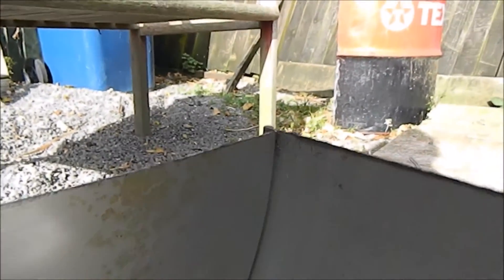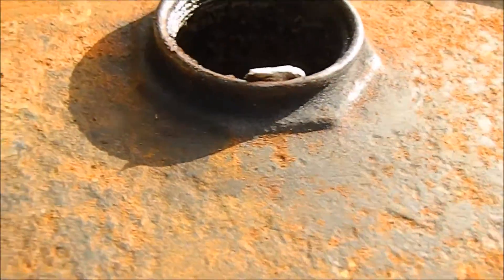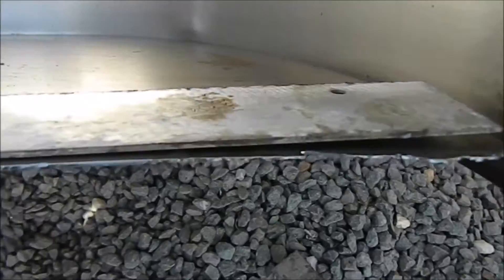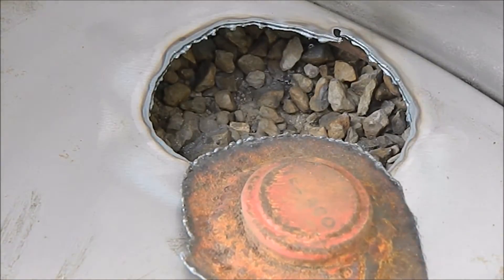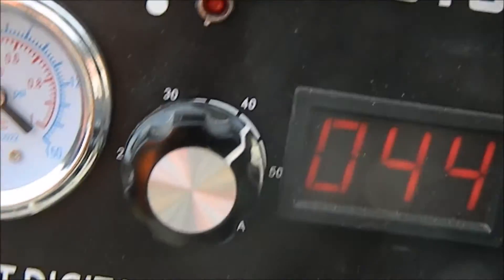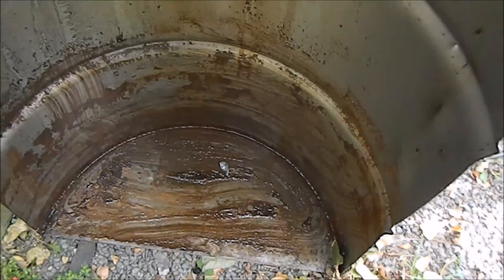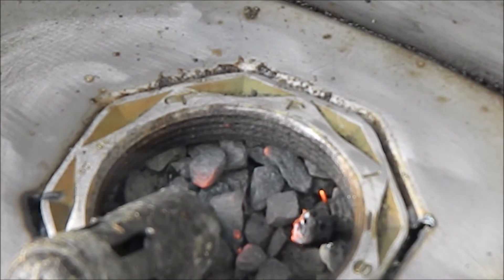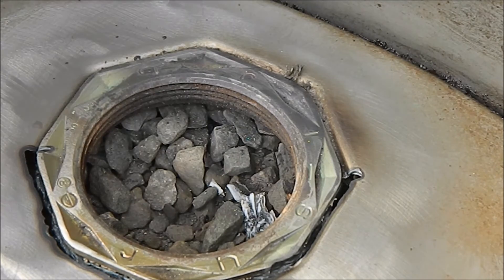Oil drum VAWT wind turbine mechanism Part 10 07/10/2016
in these videos I shall attempt to make a fully functioning wind turbine using the oil drum as the torque generator / blade assembly.

First I will build the torque generator then I will build or buy a motor and set it up with a gearbox , the assembly will be quite heavy so I am going to try and use opposing magnets to take some of the weight and improve the assembly. There are many considerations with regards to the spindle assembly functionality that I am still thinking about.